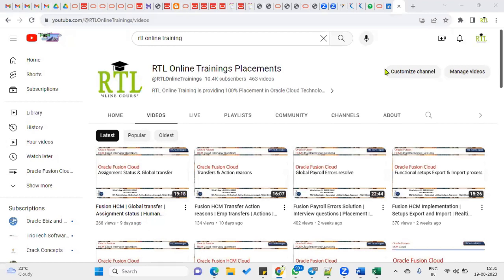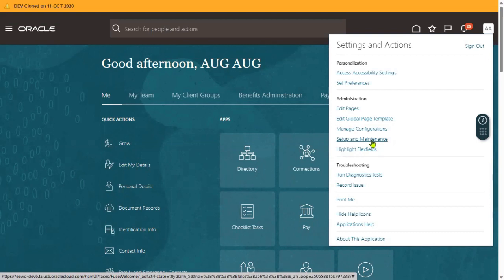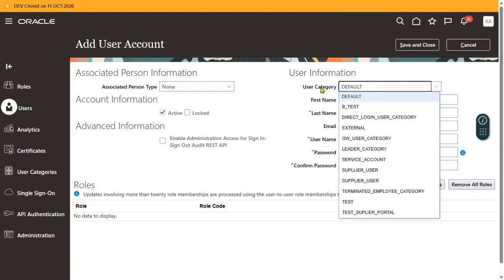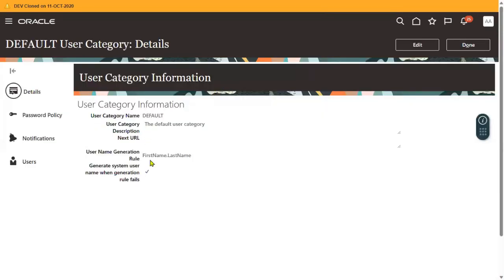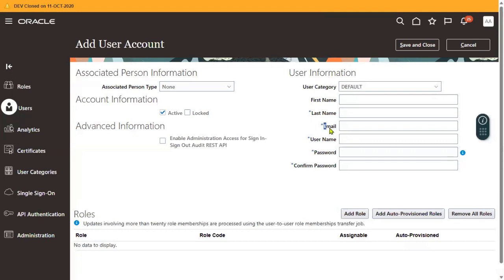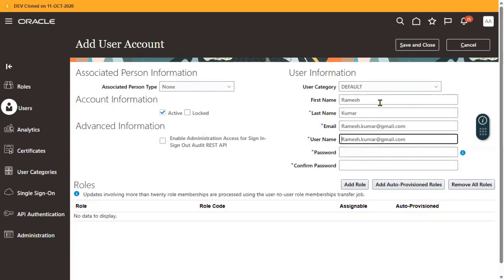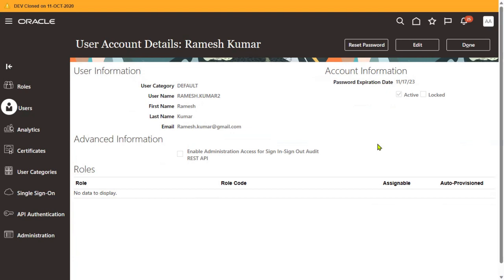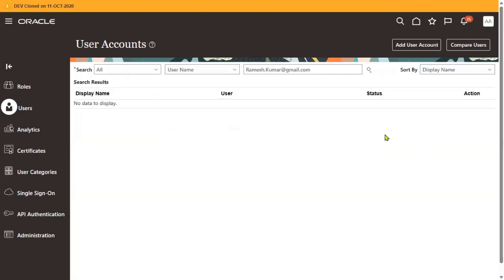Fusion Security User Account | Setups | User Category | Email Setup | Real Time training | Placement